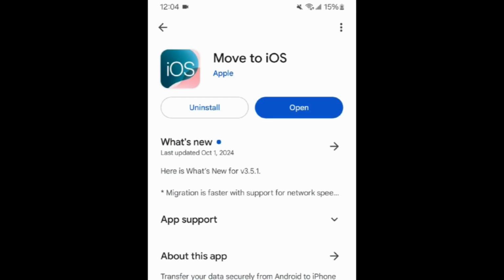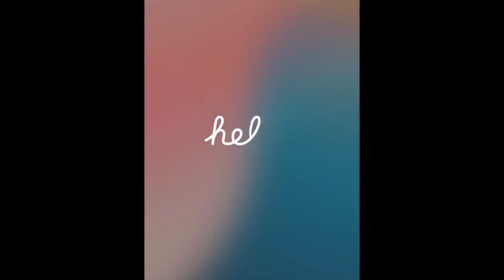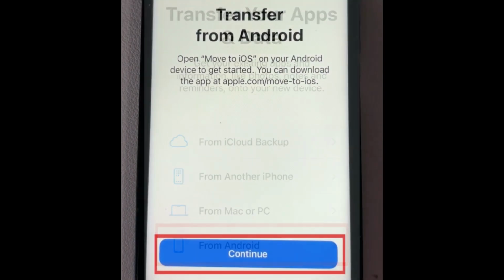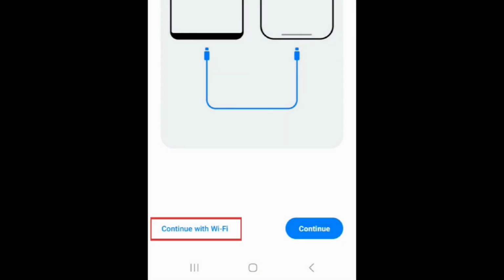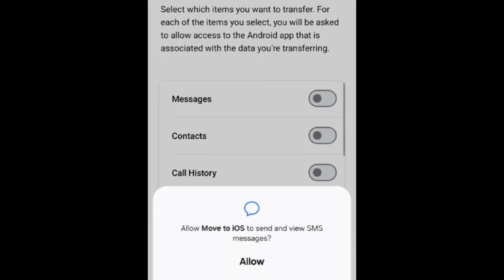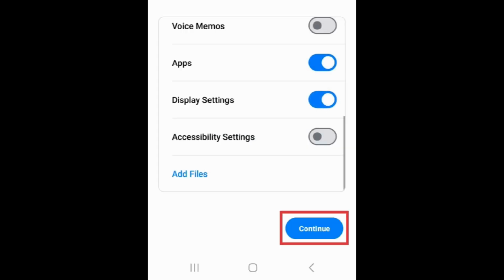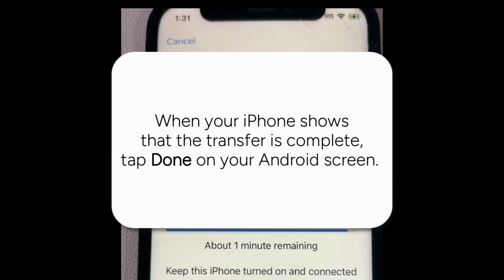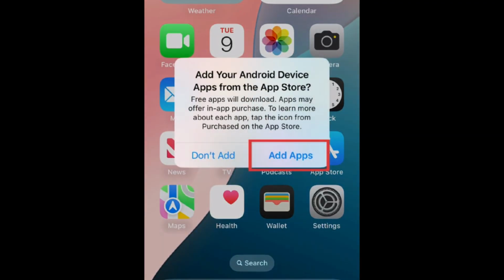How to Transfer EVERYTHING from Android to iPhone in 2026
Did you get a new device and not sure how to make the switch from Android to iPhone? We’re here to help. Watch this video to learn how to transfer EVERYTHING from your Android to your new iPhone (including all of your data and apps!).

To begin transfer all your data from Android to iPhone:
1. Download the Move to iOS app on your Android. Agree to the terms & conditions, then tap Continue.
2. Begin setting up your new iPhone. If you’ve already set up your iPhone, you’ll need to reset it in order to transfer your Android data.
3. When you get to the Transfer Your Apps & Data page, select From Android. Then tap Continue.
4. A code will appear on your iPhone screen. On your Android, enter the code that is displayed on your iPhone screen.
5. Choose the data you want to transfer. You can use this tool to transfer your messages, contacts, calendar, photos, apps, and more. Ensure each type of data that you want to transfer to your new iPhone is selected. If prompted to allow the app to access your data, tap Allow. Then tap Continue. 6. Wait for the transfer to complete. This can take a while to finish, and the more data you’re transferring, the longer it may take.
7. When your iPhone shows that the transfer is complete, tap Done on your Android screen. Then tap Continue on your iPhone.
8. Follow the on-screen instructions to complete setting up your iPhone. If prompted, tap Add Apps to download all the free apps you had on your Android onto your new iPhone.